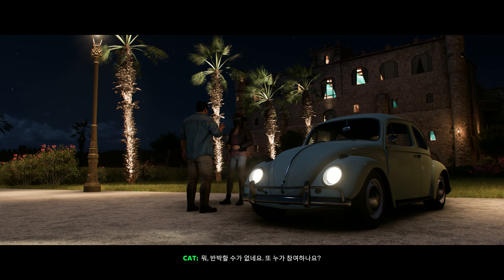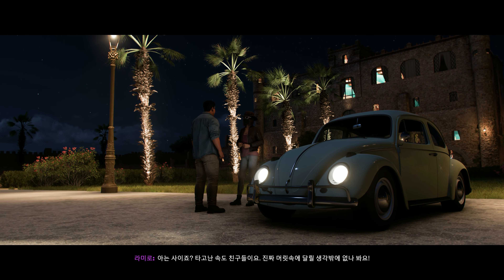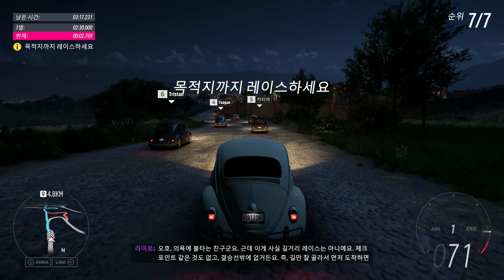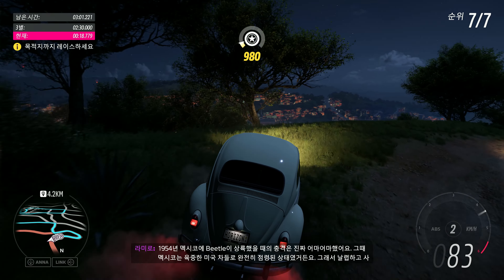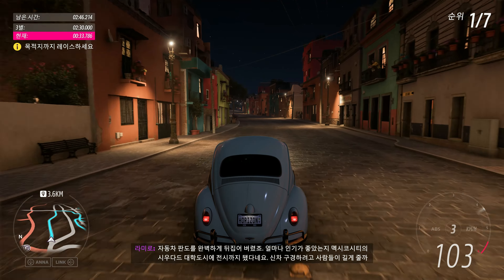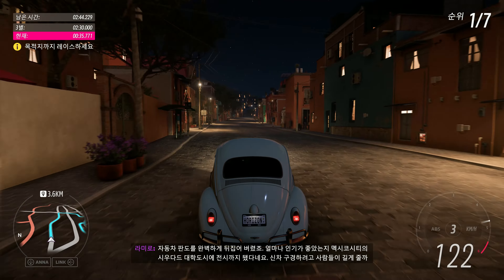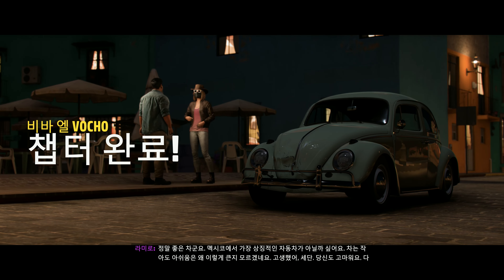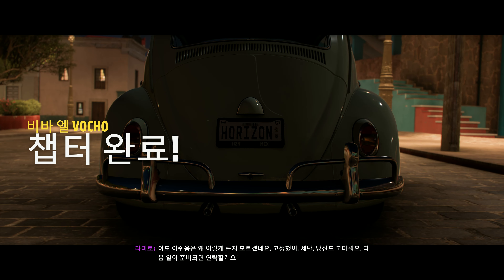포르자 호라이즌 5 - 멕시코 제품 (비바 엘 VOCHO)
포르자 호라이즌 5
멕시코 제품 (비바 엘 VOCHO)

Windows 11
AMD Ryzen 7 5800X, Radeon RX 6900 XT
Radeon ReLive